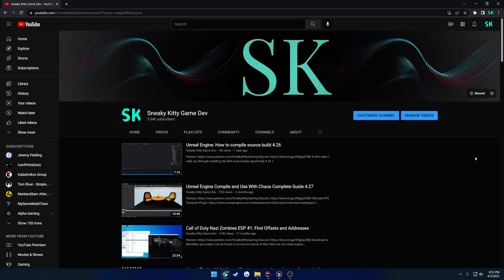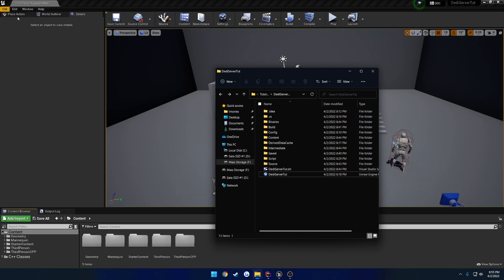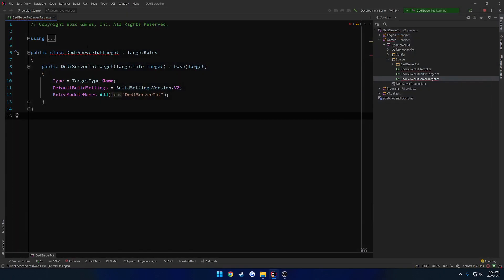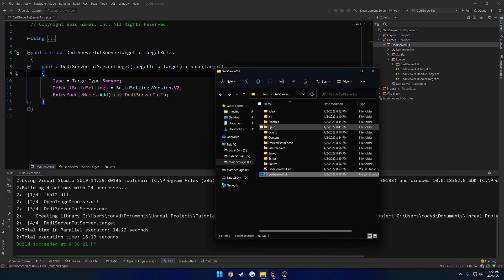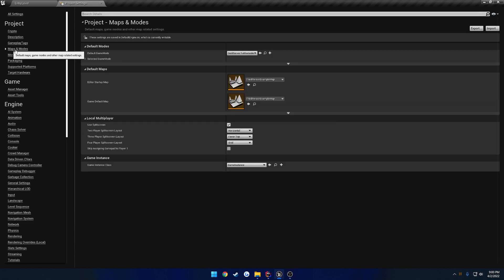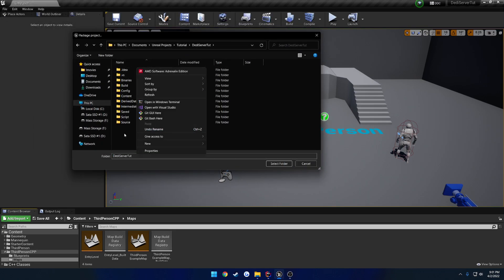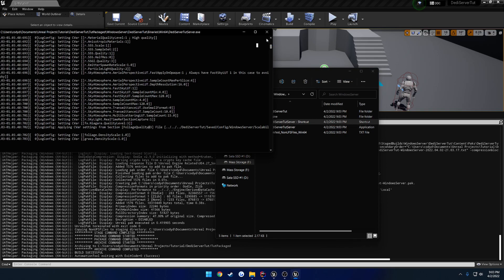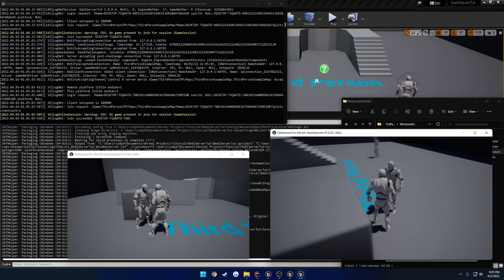Unreal Engine Dedicated Server #1: Setup Dedicated server and Client builds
In this video we setup our project so make it easy for us to package both client and server builds!